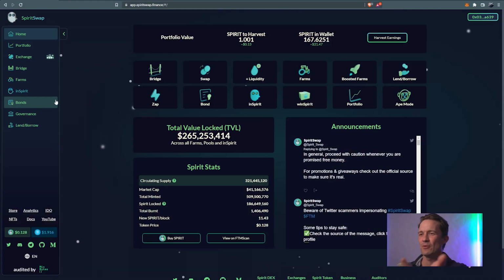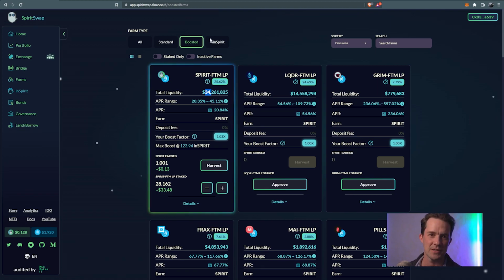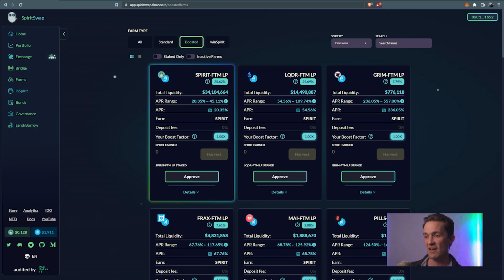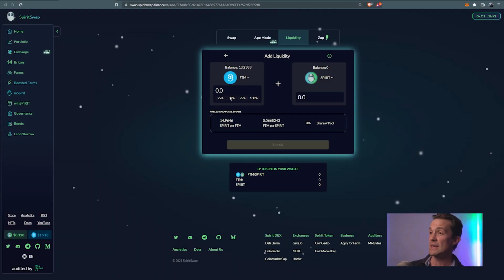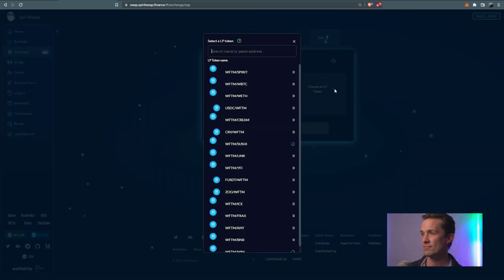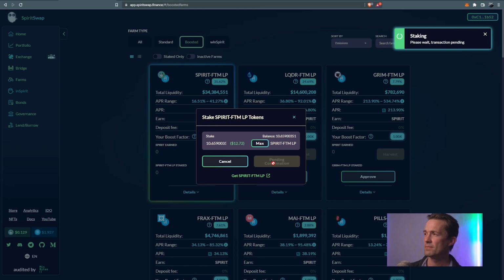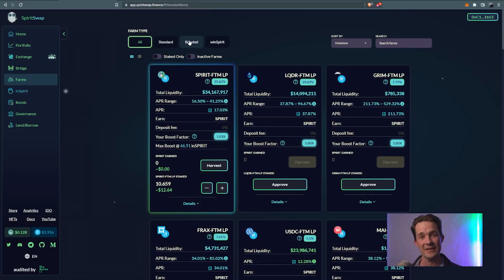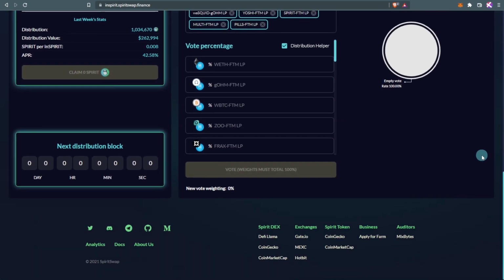Farming with SpiritSwap - A guide to boosted LP farms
This video will give you a rundown of how you can reap further rewards from your LP positions through the use of SpiritSwap’s boosted farms.

We’ll cover:
- Setting up your LP token pair using Liquidity or Zap,
- Depositing into SpiritSwap Farms to earn SPIRIT rewards
- What to look for in the Farms section
- Tracking and harvesting your rewards

Happy farming!